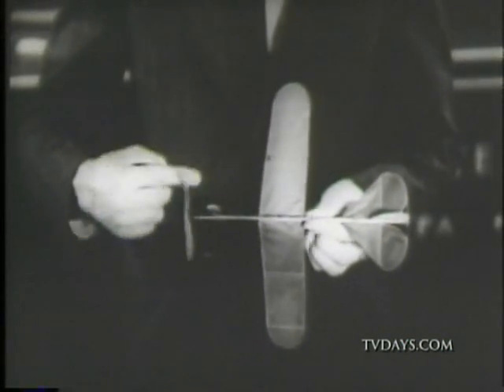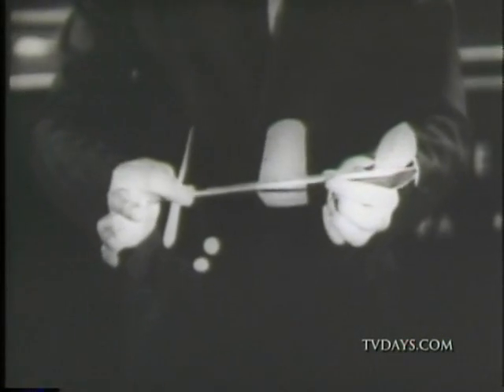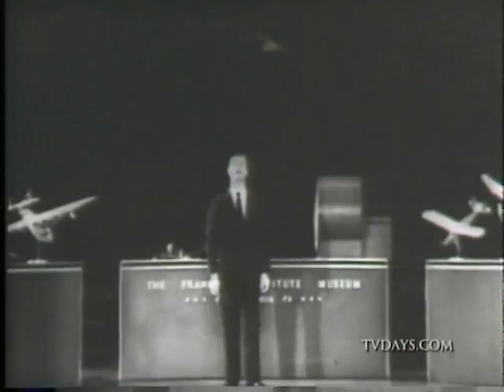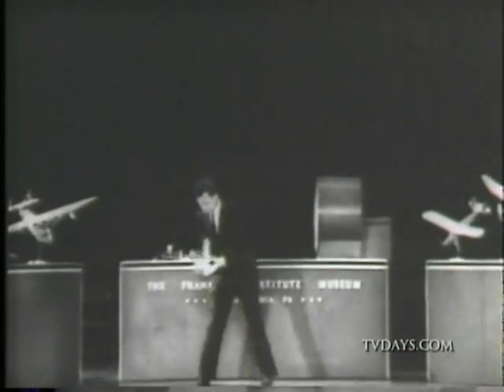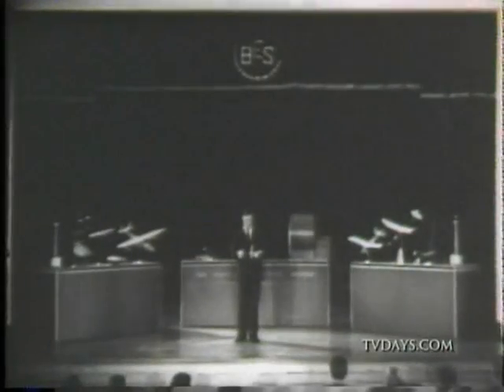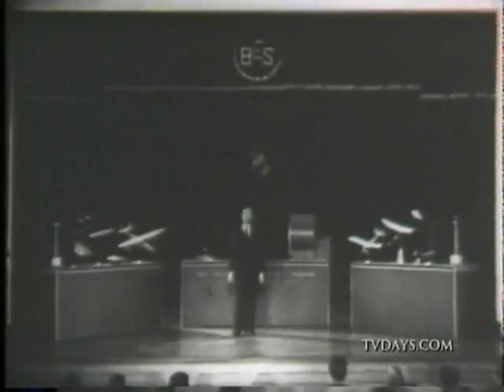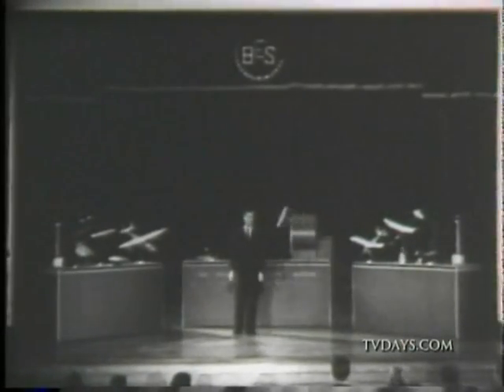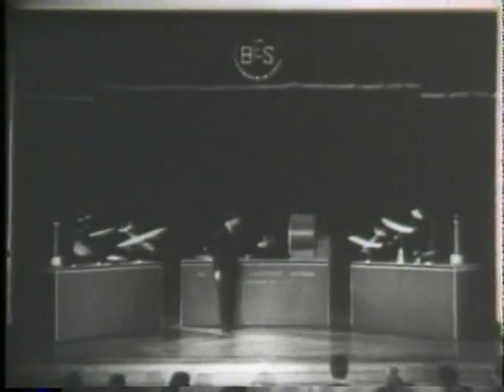TRAVELING AIR SHOW 1946 BRAY FLIGHT TRAING FILMS